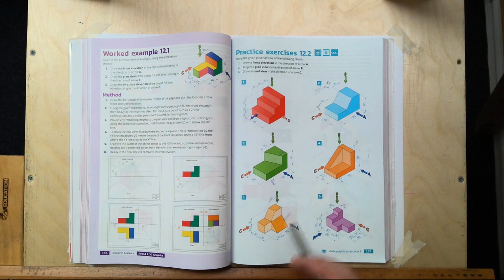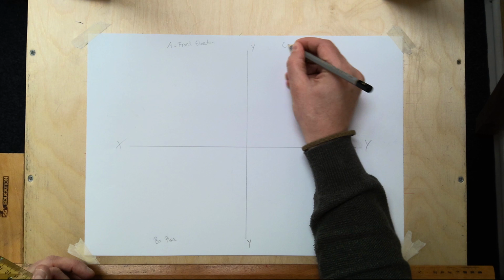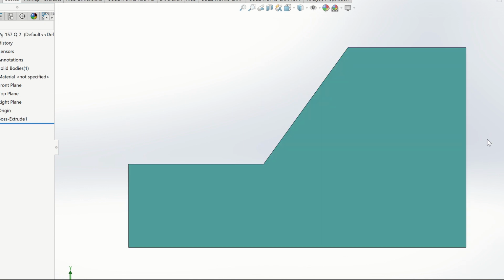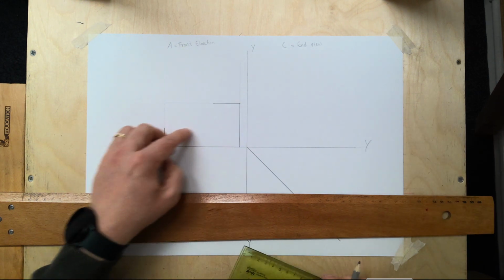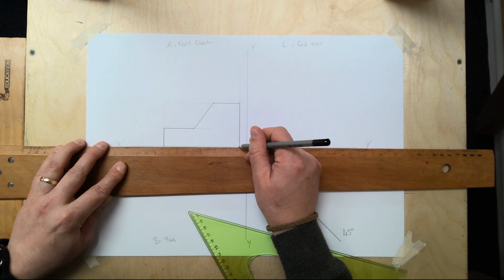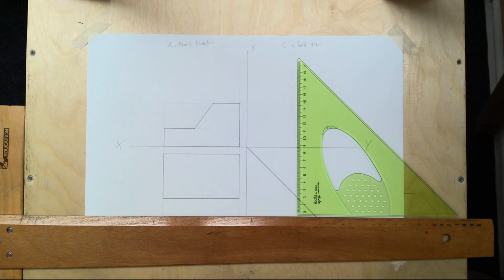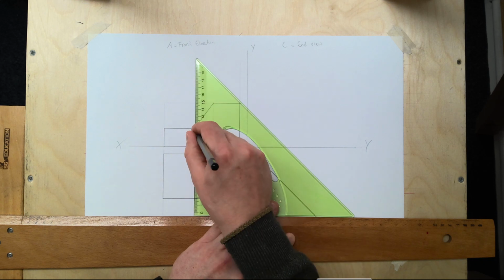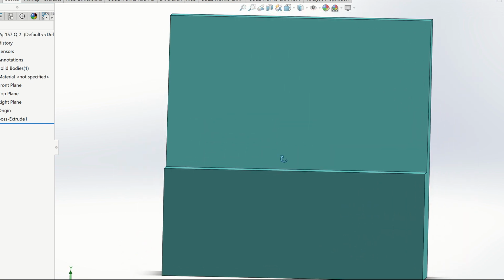Pg 157 Q2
Quick solution to Q2 on page 157 Orthographic projection in Discover Graphics by Thomas Sheppard